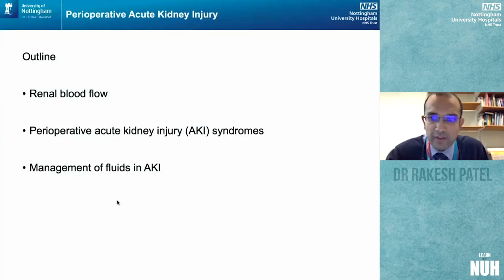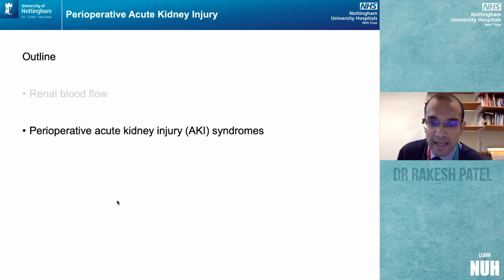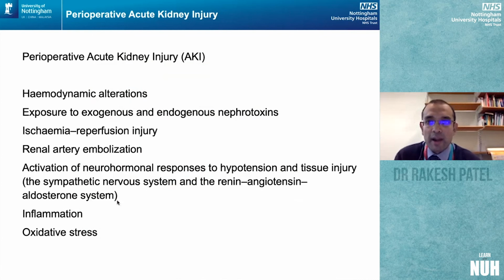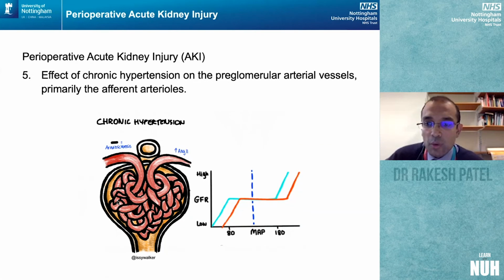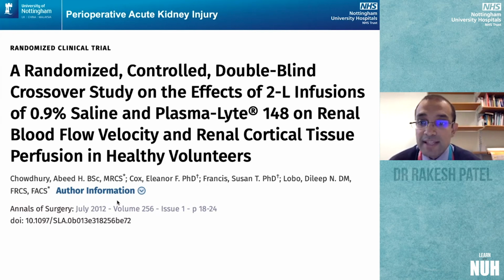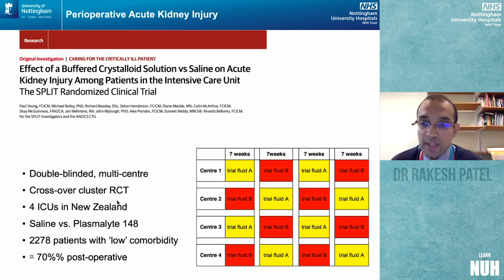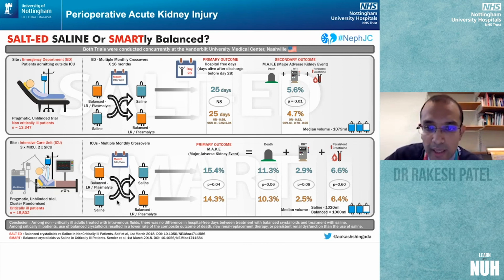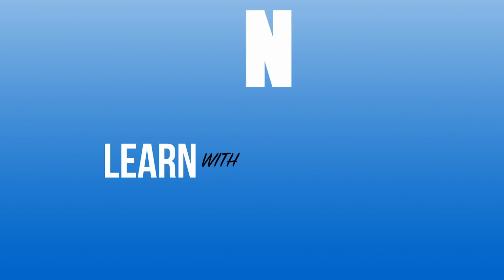Preioperative AKI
December 22nd 2020 - Anaesthetic Divisional Day - webinar
Dr Rakesh Patel
Peri-operative AKI

Anaesthetic Divi Day